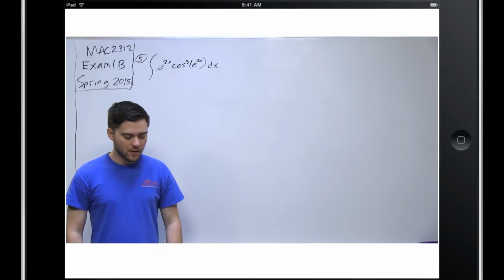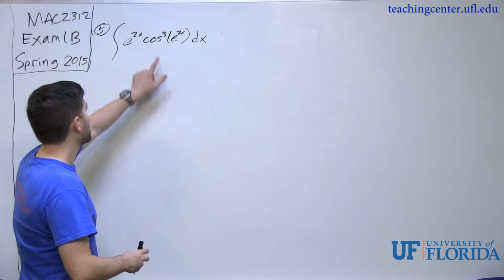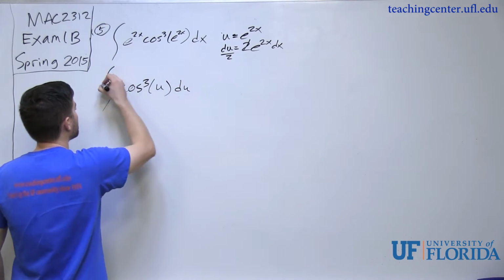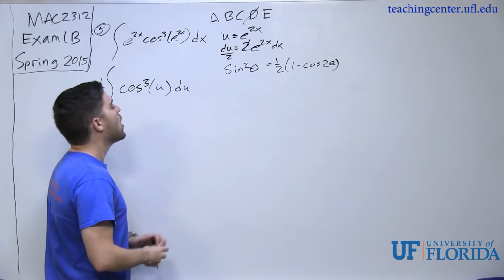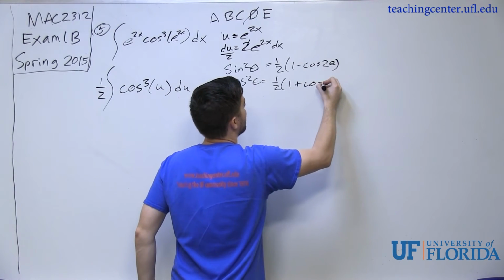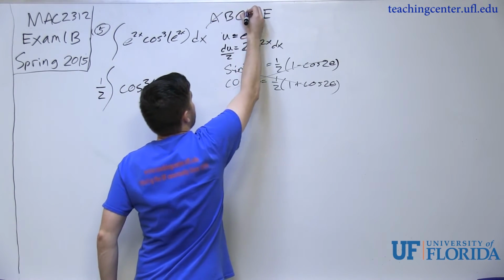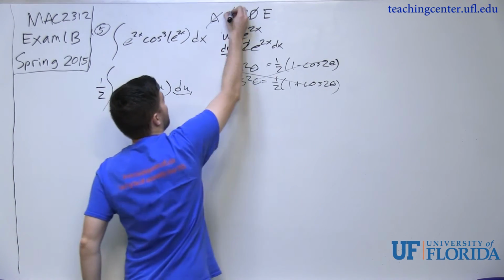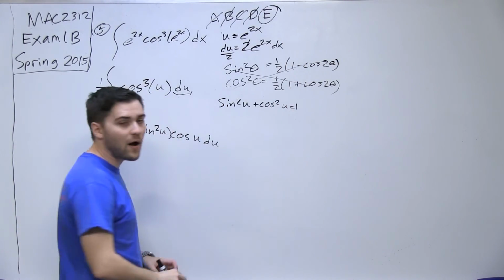MAC2312 Problem 5